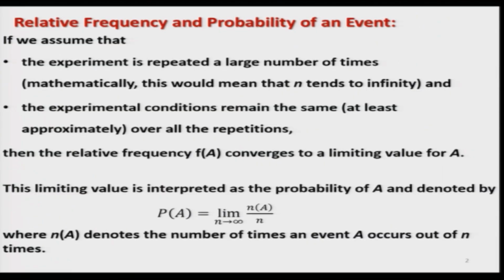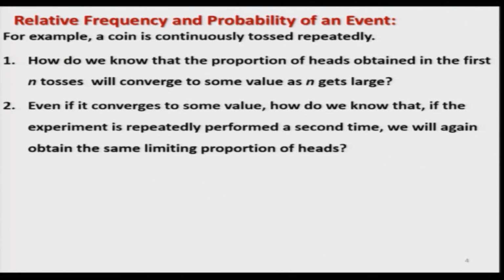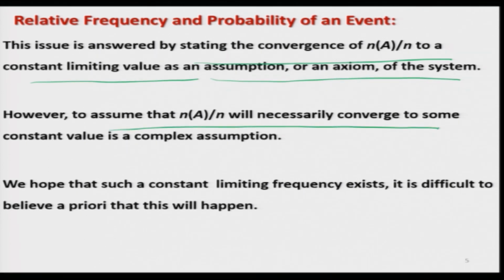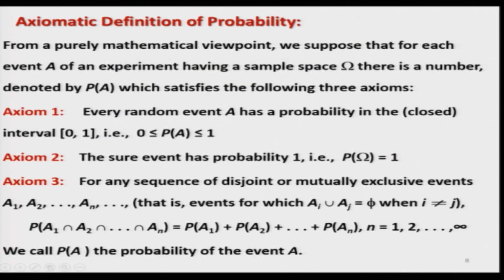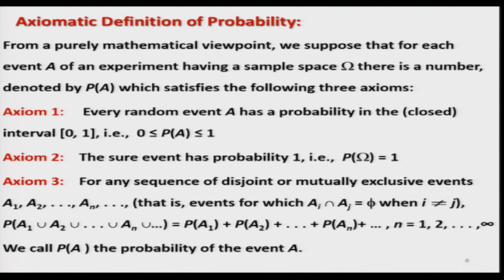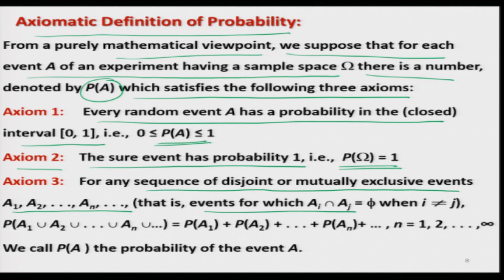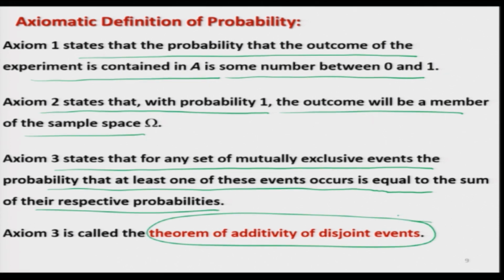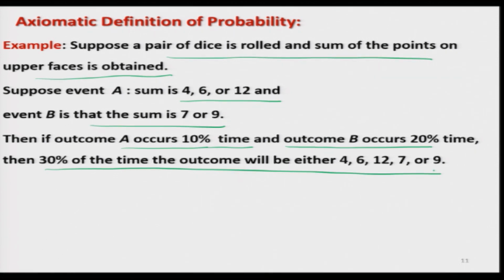noc21- ma35 - lec13